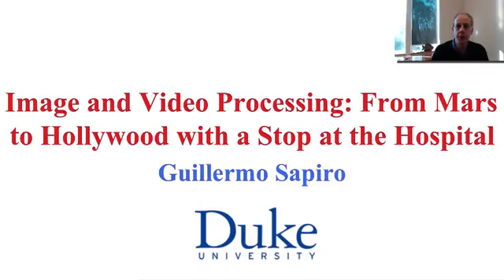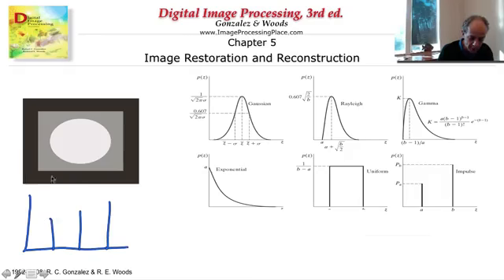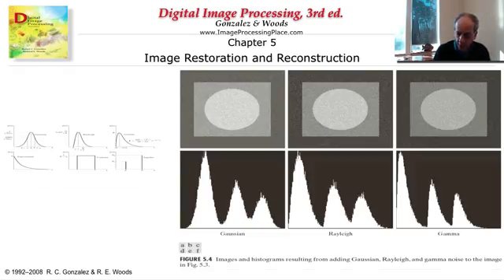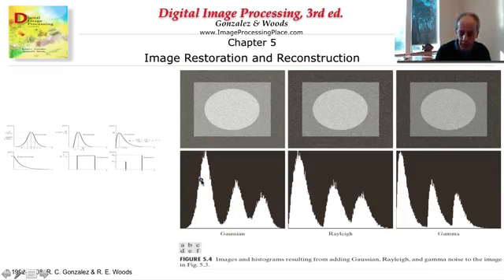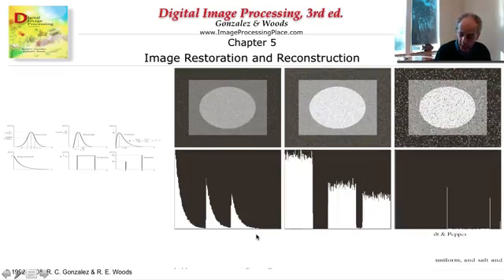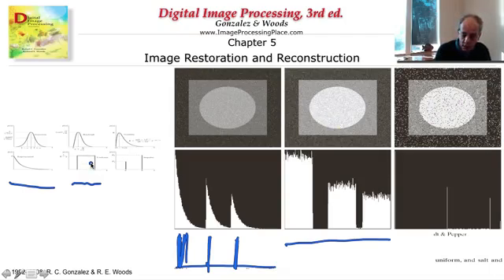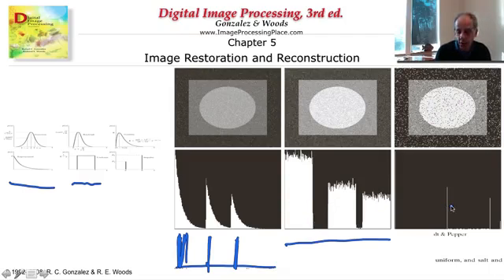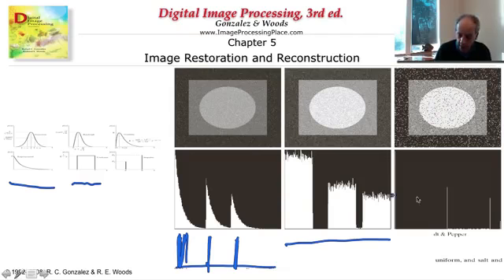4 - Noise and histograms - Duration 04:52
Now that we are experts on noise, let's see what happens to the histogram of an image when you add noise to it. For that, we are going to use a very simple example. We see here an image that has only three regions and then only three values. If we were to draw the histogram of this image, we will see different heights but we actually see on the three, basically, delta functions. One that stands for the black region, one that stands for the gray region and one that stands for this lighter region and the height of these depends on the area of each one of the regions. So, when we add noise, with each one of this distribution, how is this histogram going to change?